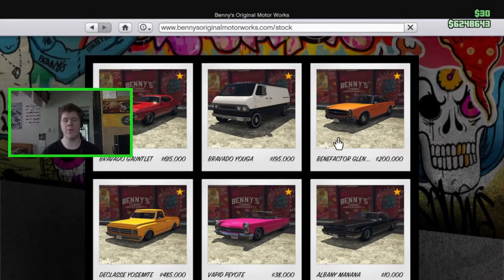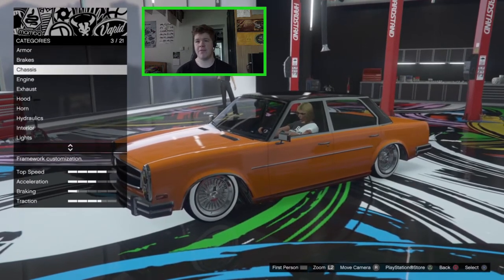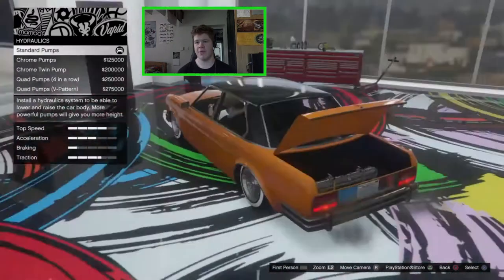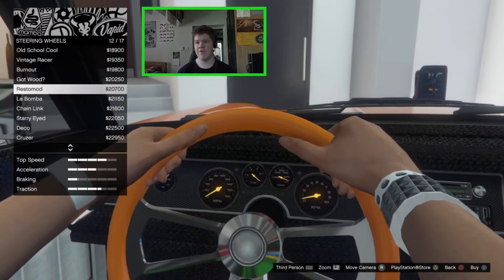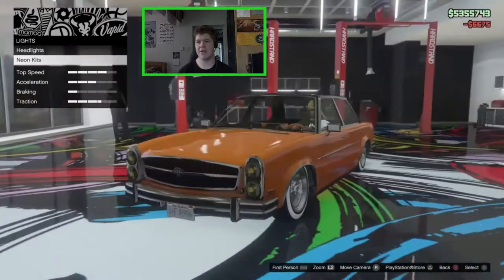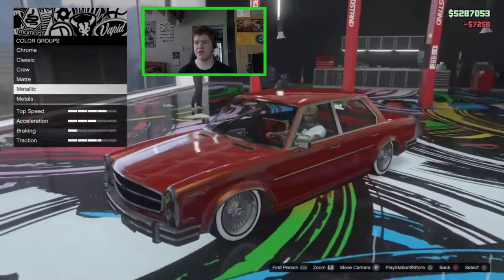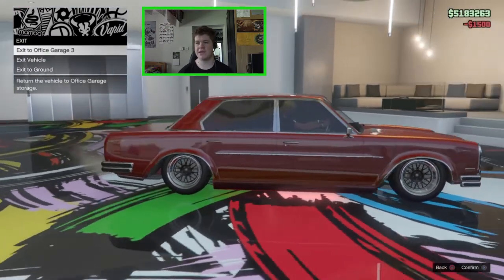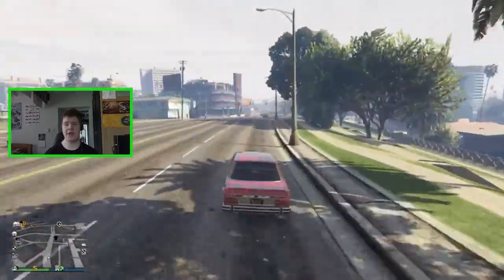GTA Online| Benefactor Glendale Custom Customisation